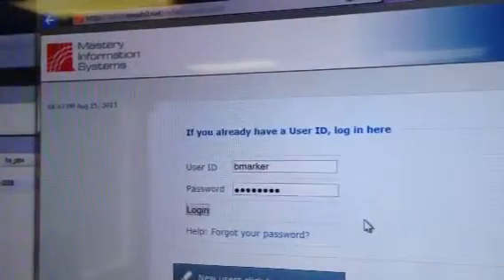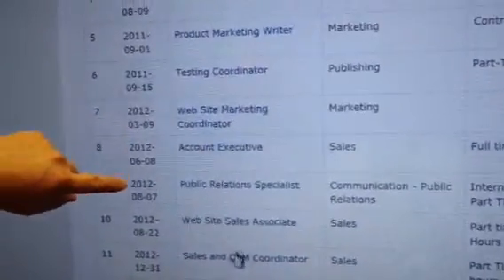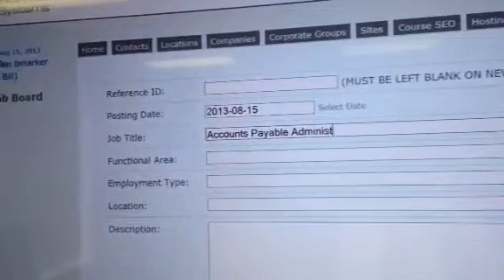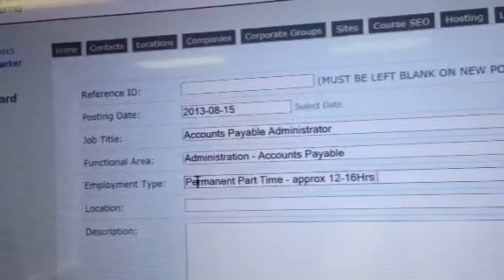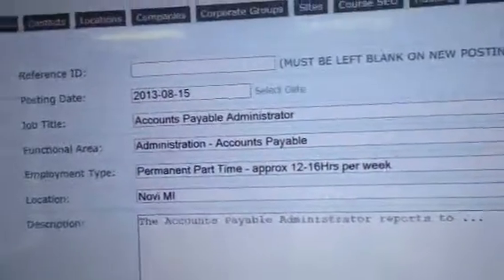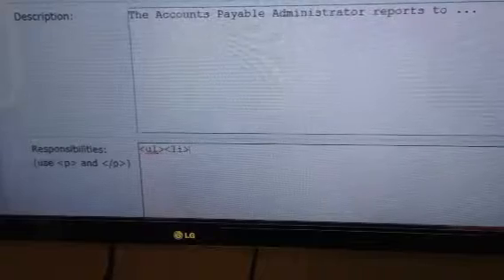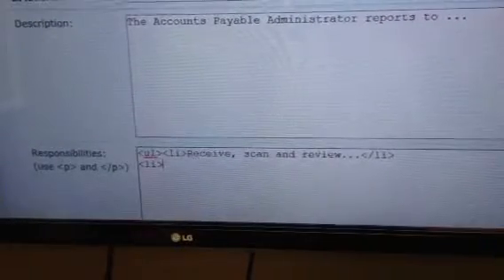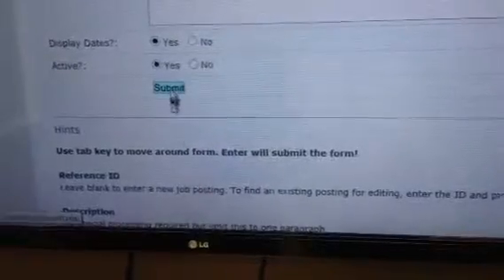Brick - Create a Job Posting